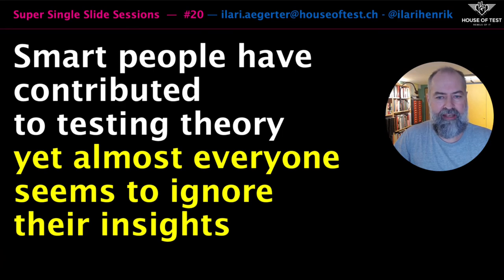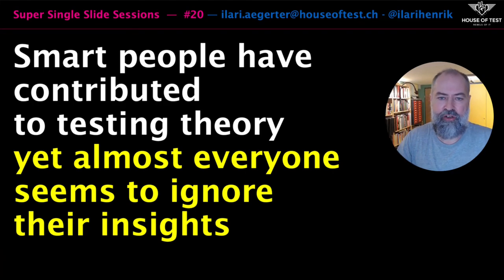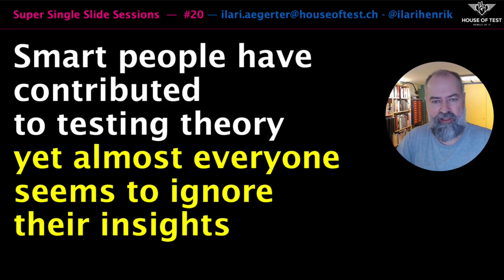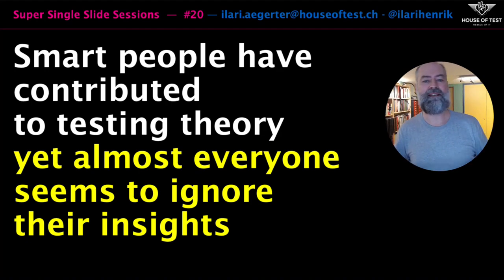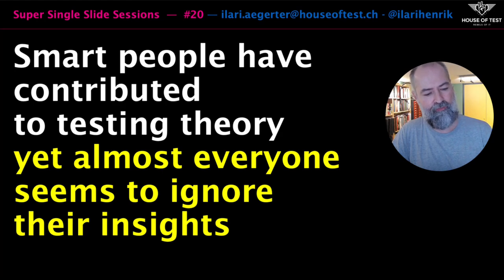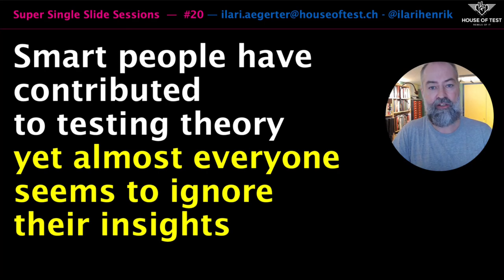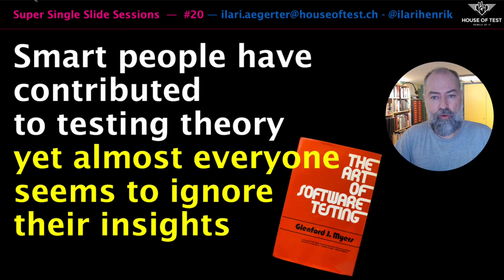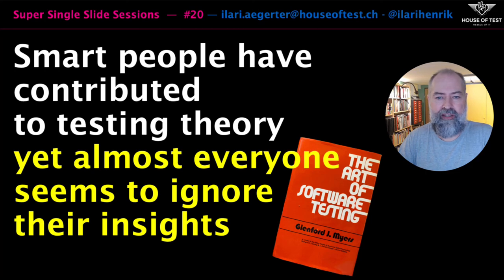Super Single Slide Sessions #20 - On Insights from the Past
Many insights originate from decades ago, yet we often seem to have ignored them